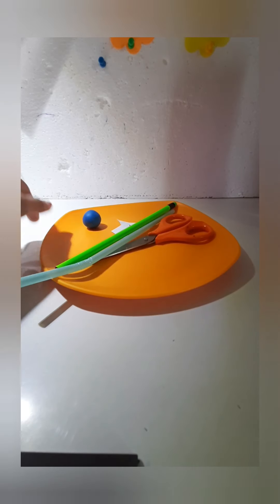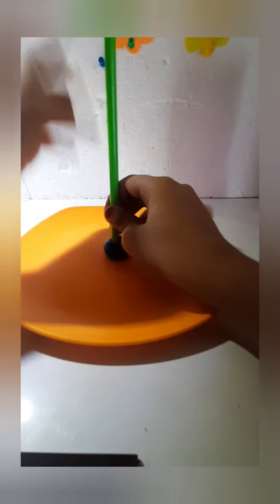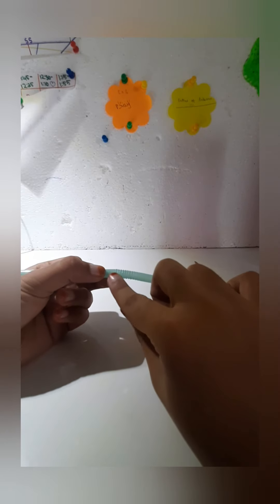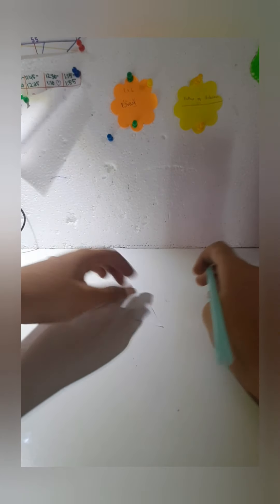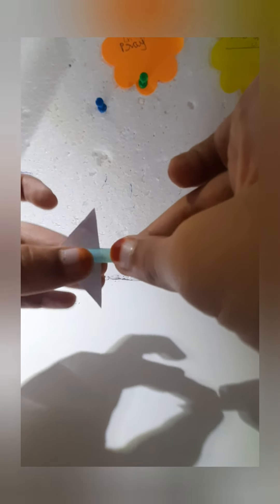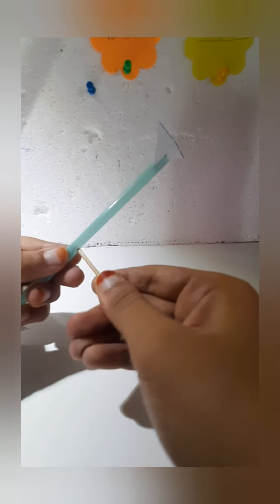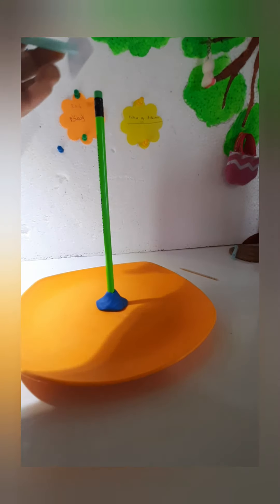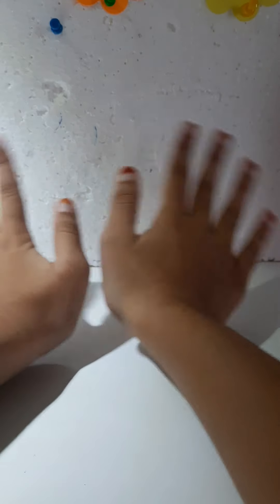How to make a wind vane